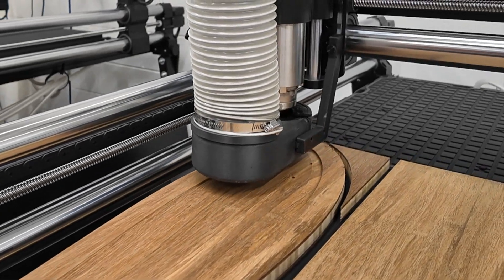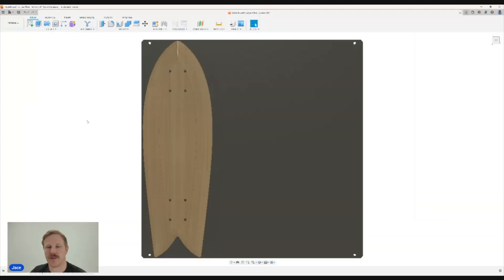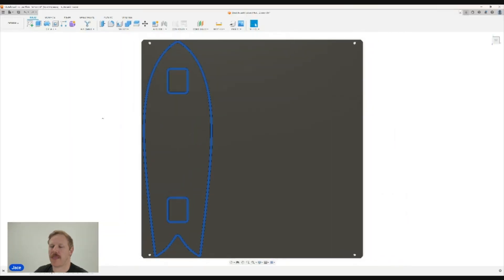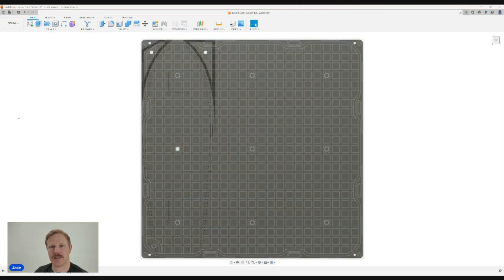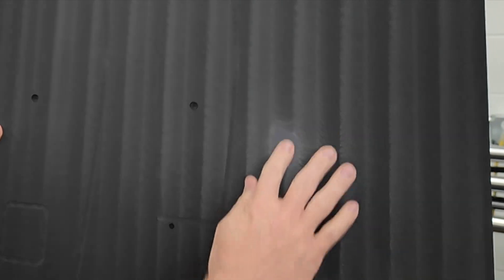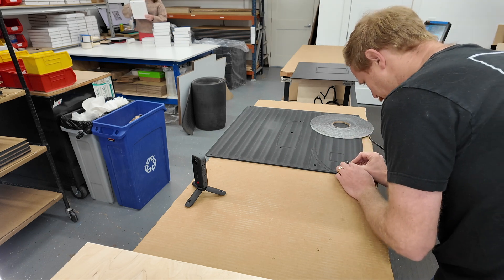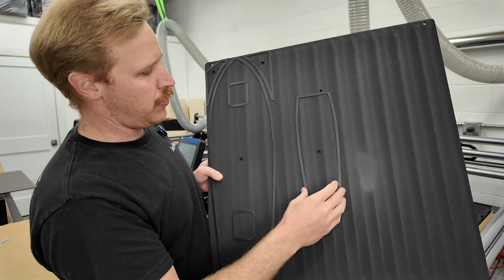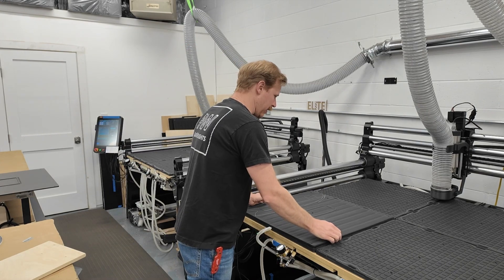Designing Custom CNC Vacuum Fixtures with AirWeights - We used ours to make a Skateboard!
In this video, we’ll guide you through our simple, five-step process for creating your own custom vacuum fixtures for your CNC machine, using AirWeights vacuum tables. Whether you're new to CNC or a seasoned pro, this tutorial will show you how to design, build, and install effective vacuum fixtures that boost your workflow and precision.

CNCs we use: @OnefinityCNC
Gaskets we use: @ALLSTARCNCPRODUCTS